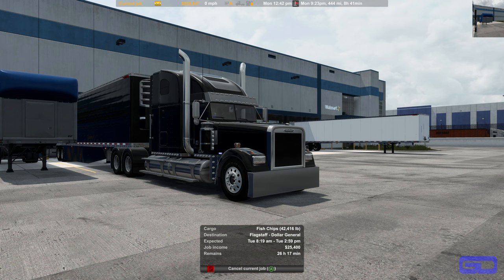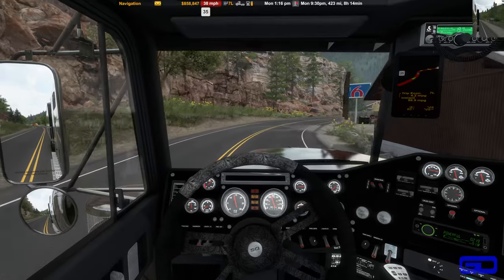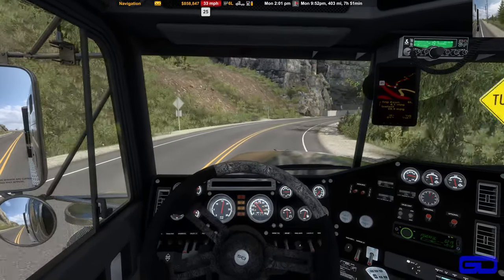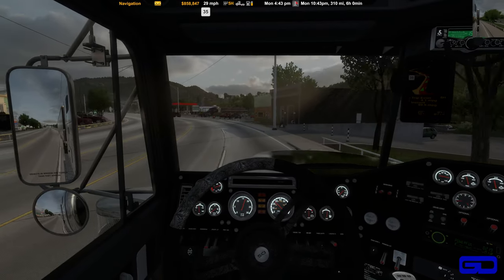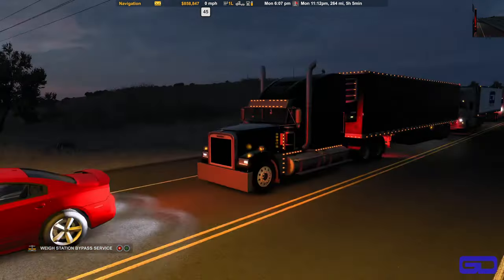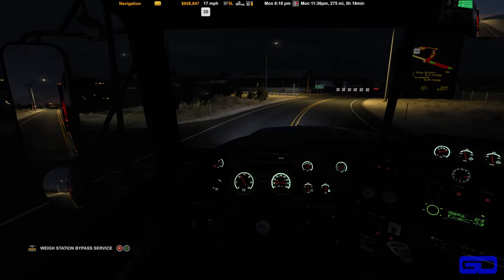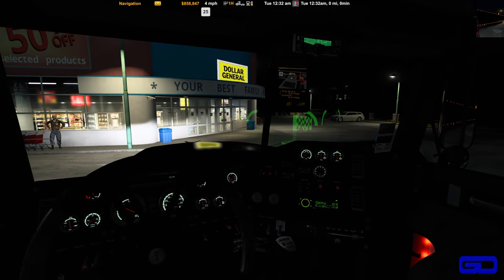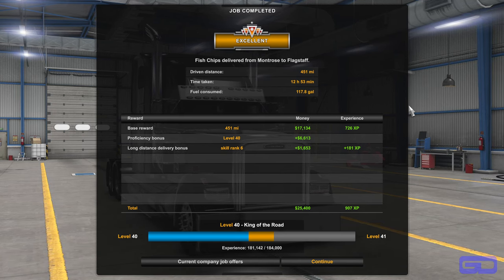ATS || Montrose To Flagstaff || Freightliner XL || 3406B CAT || PNG 1 08